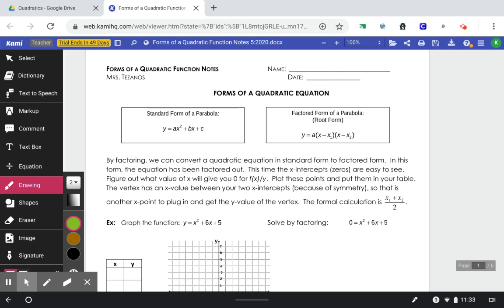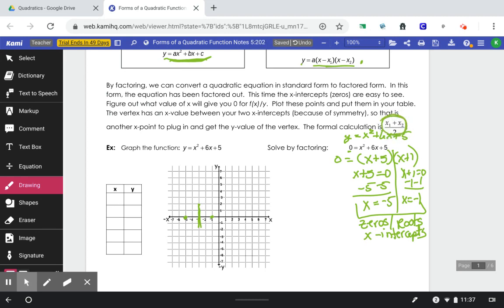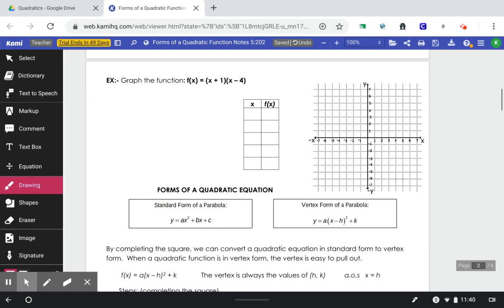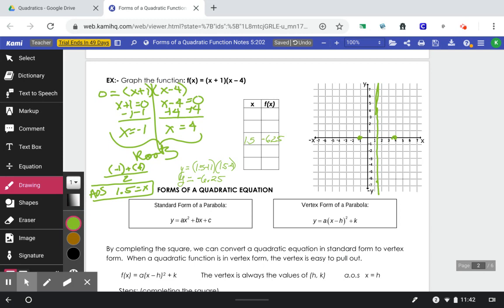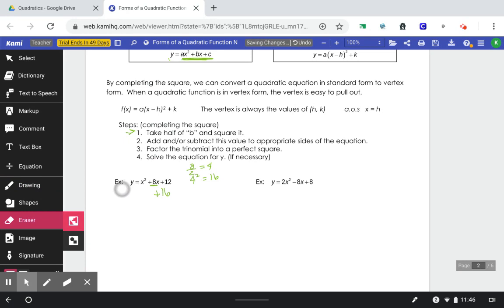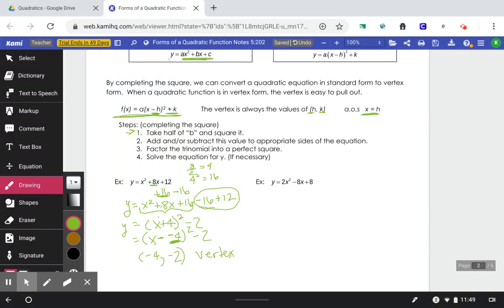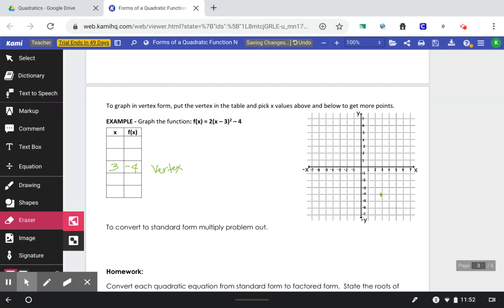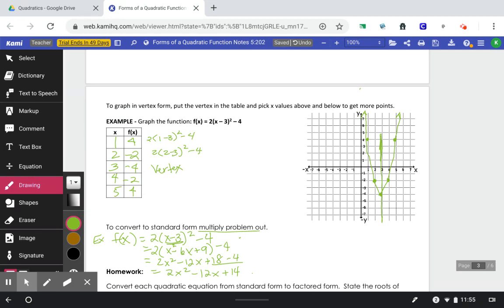Forms of a Quadratic Function Notes